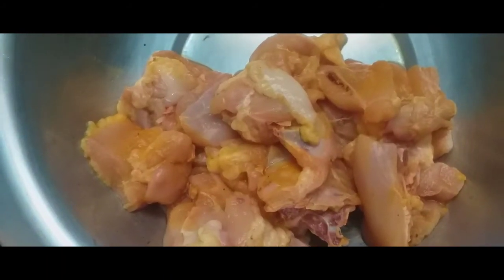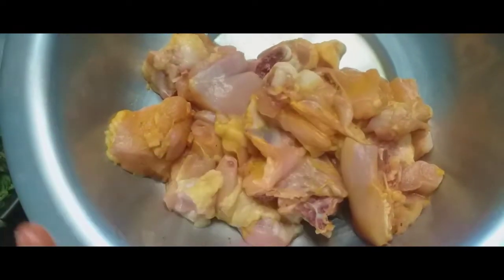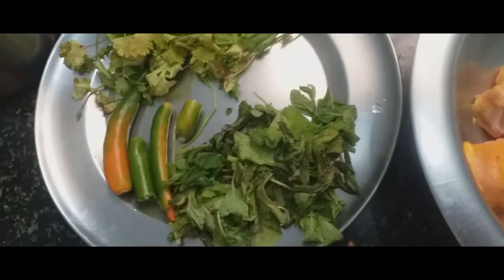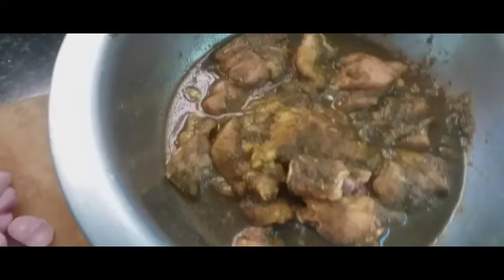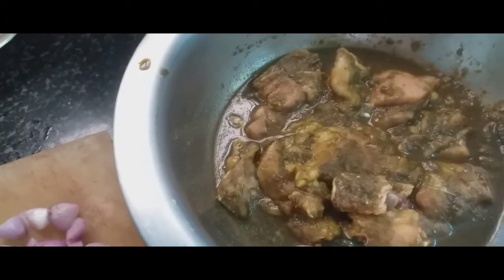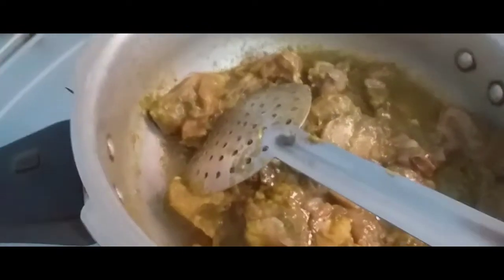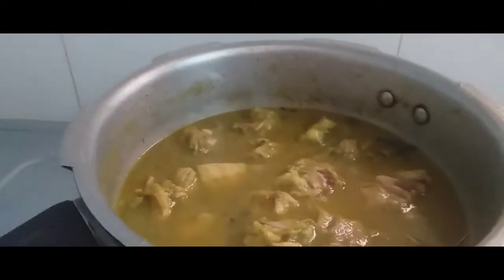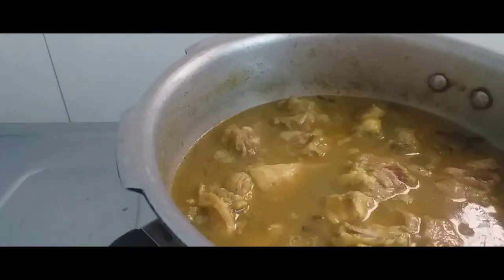புதினா சிக்கன் கிரேவி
அருமையான ருசி